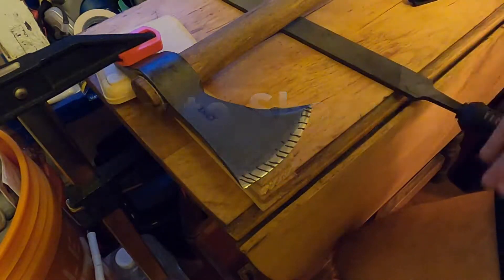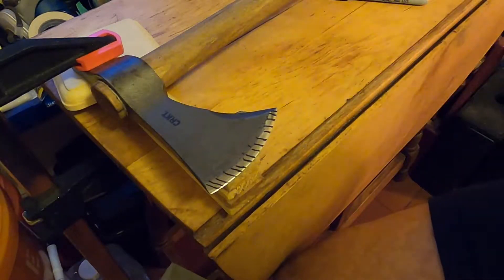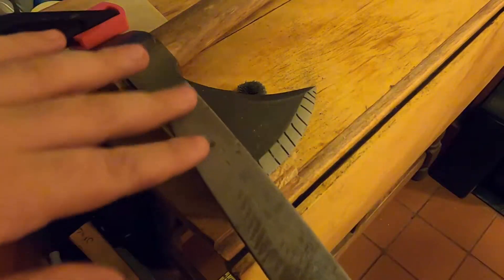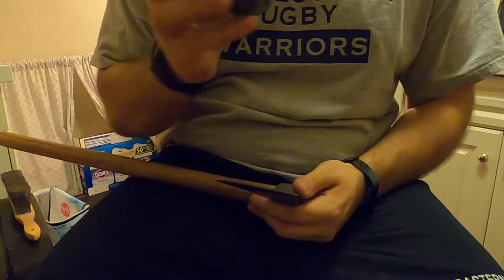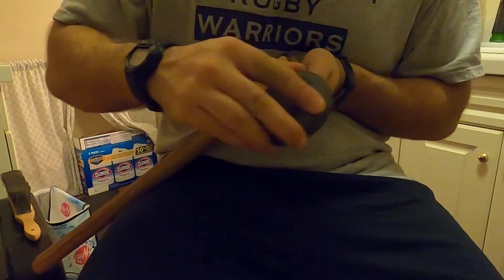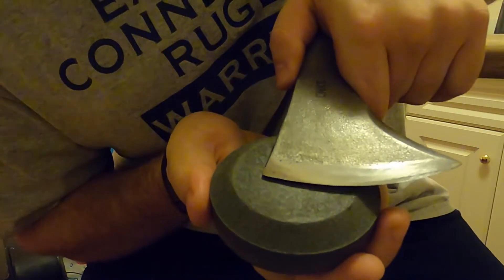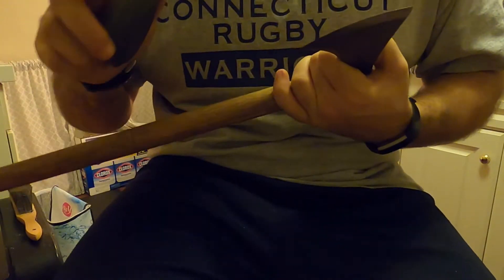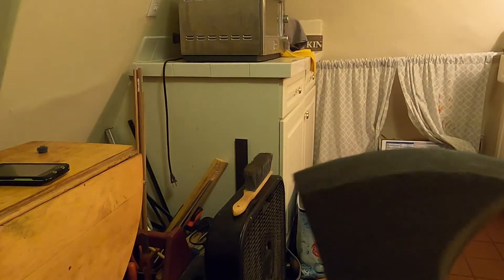How to Sharpen an Axe | Axe Sharpening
In this video I will show you how to use a file and stone to profile and sharpen an axe. A sharp axe is a safe axe so learning how to properly sharpen an axe is a really important thing to learn.

Gear:
CRKT Woods Chogan Tomahawk Axe
Nicholson 10"Mill Single Cut Bastard File
Lansky Puck - Dual Grit Sharpening Stone